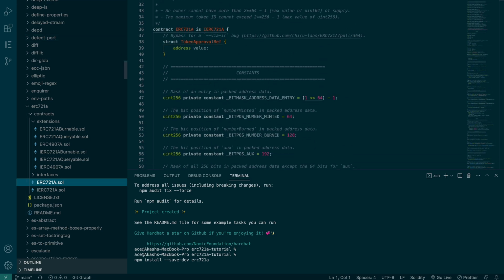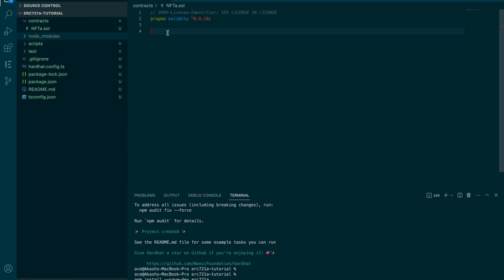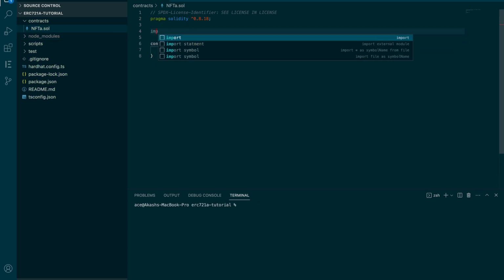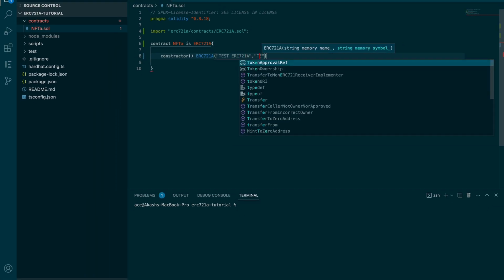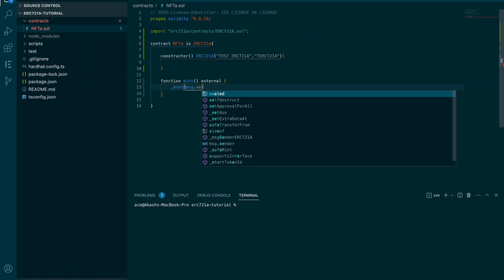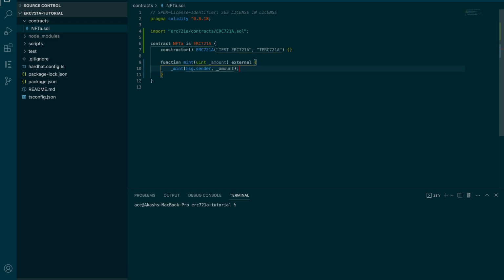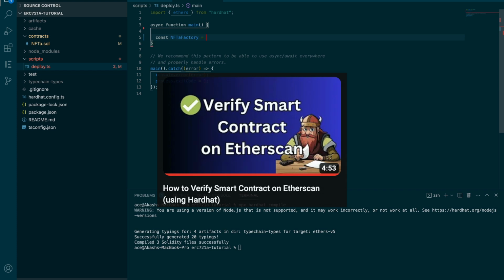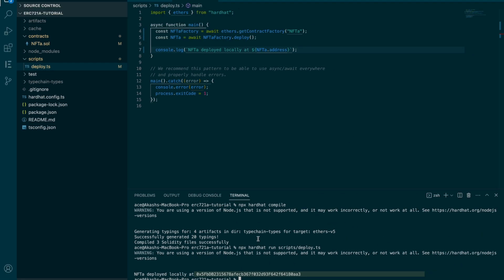How to implement ERC721A NFT smart contract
In this video we are going to write and deploy an ERC721A based NFT smart contract.